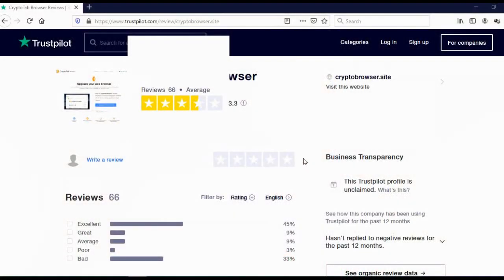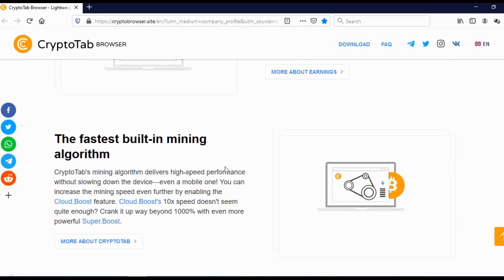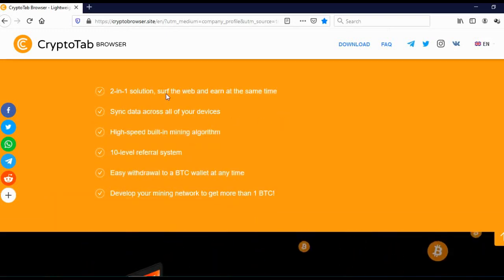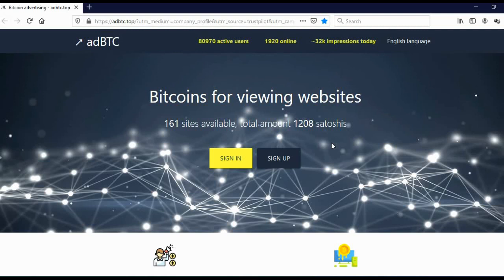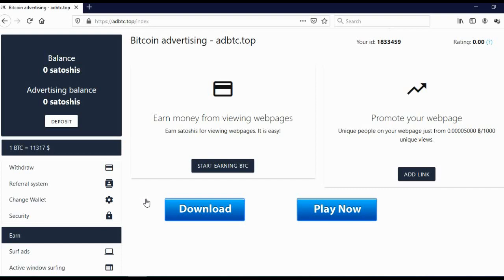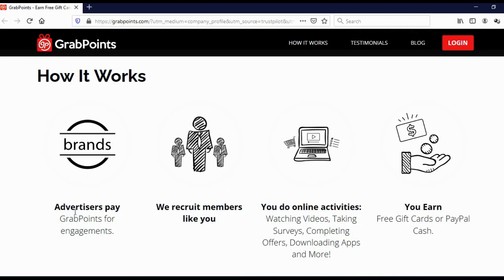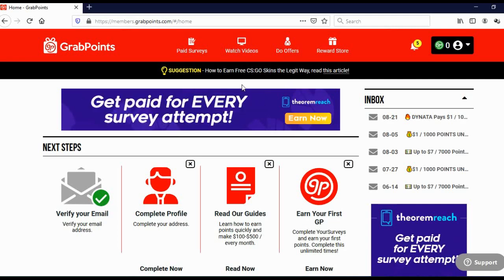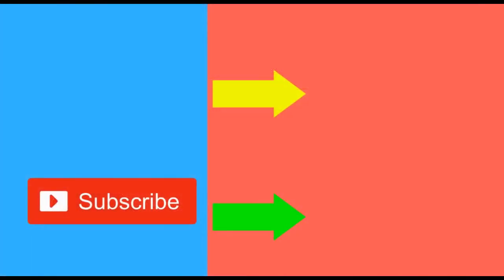3 Legit Websites To Earn FREE Bitcoin ( Make Money Online )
I found another 3 legit websites where you can earn Free Bitcoin in 2020.

There is no such thing as "free Bitcoins". It will always cost you something to get Bitcoins.

I hope I didn't stir up your bubbles too much. As you can see, there are a number of opportunities to earn free Bitcoin online. As I said at the beginning, you can't get Bitcoin completely free anywhere - in each of these options it will cost you either time or money to collect more coins.